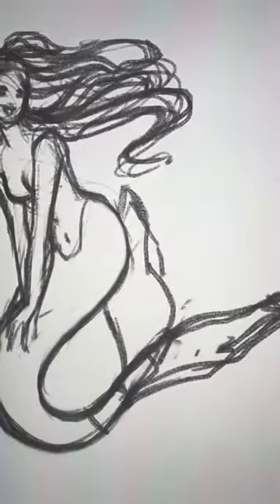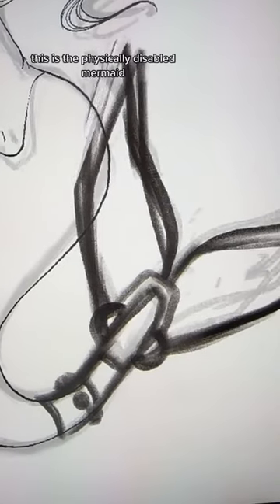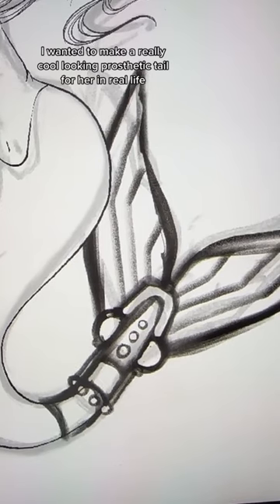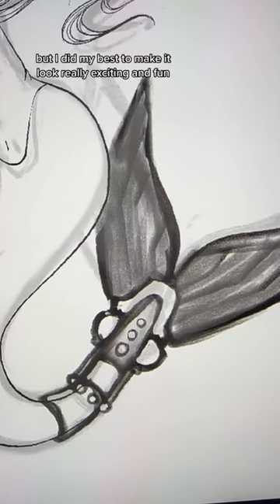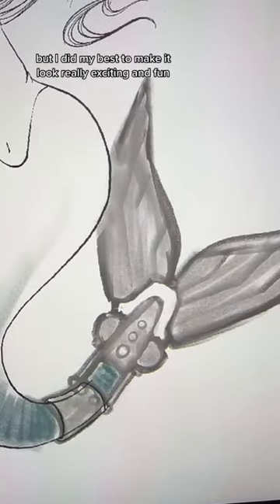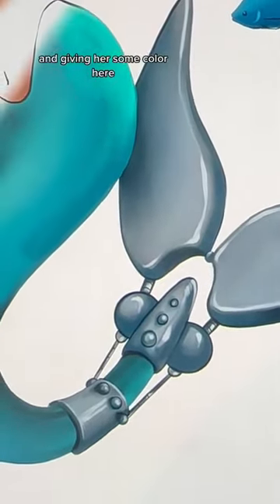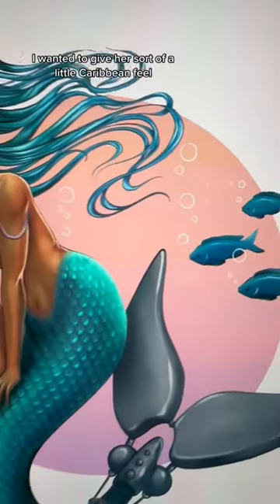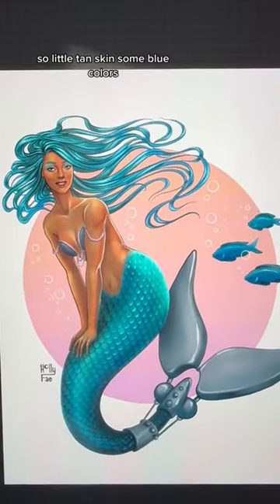Prosthetic Tail Mermaid? Yep she is disabled 🧜‍♀️